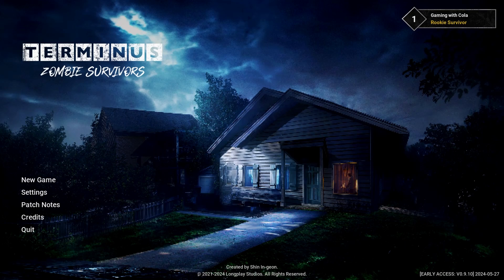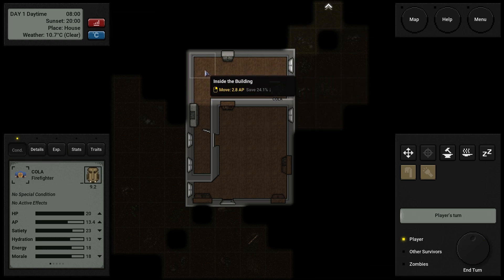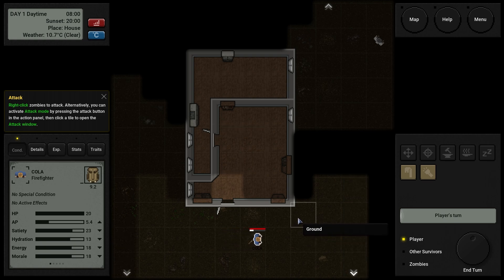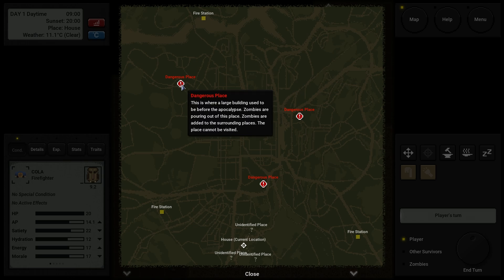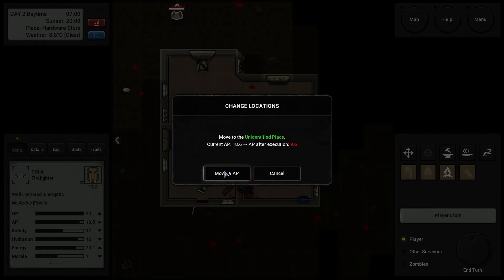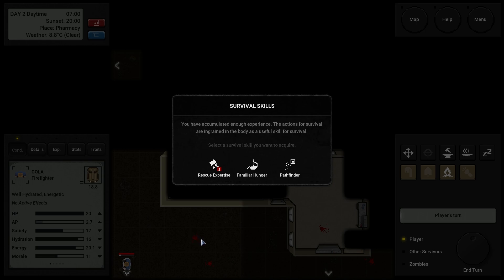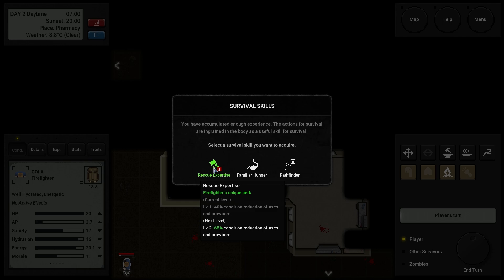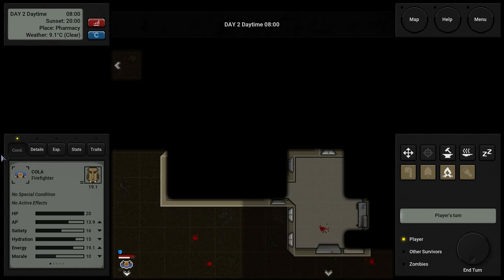Top Down Zombie Game is SO FUN | Lets Play | Terminus: Zombie Survivors | S01E01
Terminus: Zombie Survivors is a 2D turn-based survival roguelike set during a zombie apocalypse. Each journey is unique, and every decision can mean the difference between life and death. Can you brave hunger, cold, and the undead in order to reach the Terminus and find salvation?